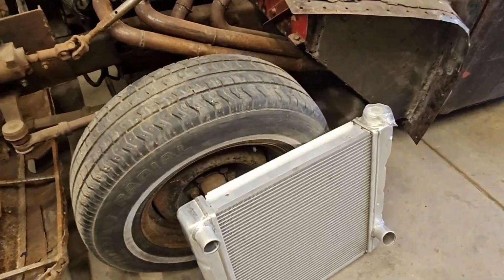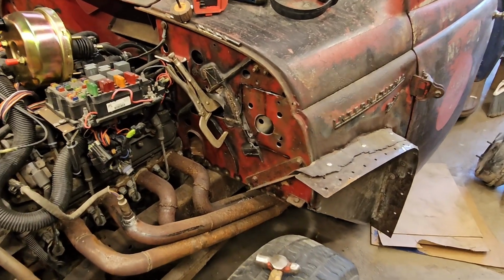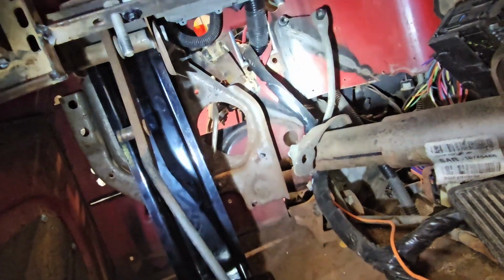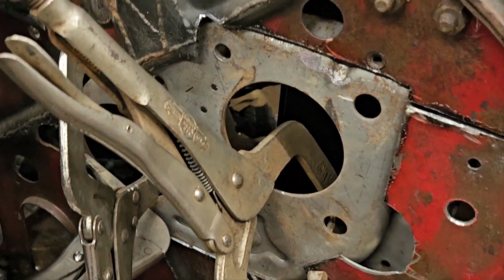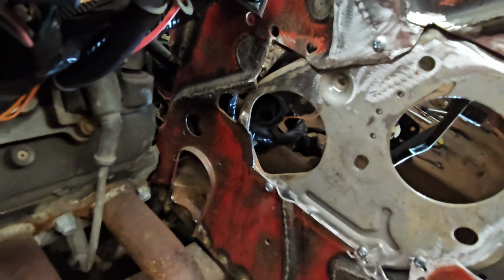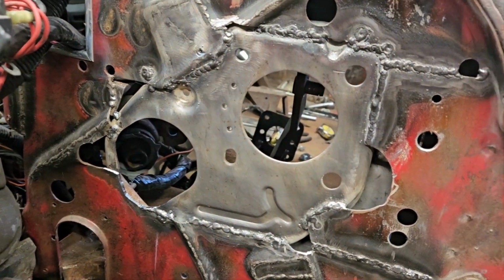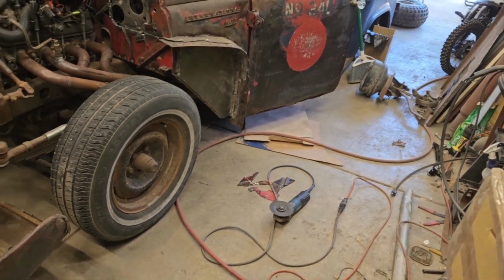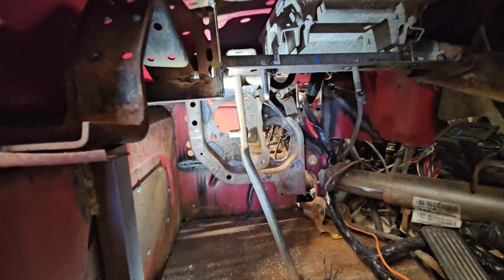55 International rat rod truck - brake pedal installation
I installed a Speedway Motors brake pedal assembly and wasn't happy with the fitment. There was absolutely nothing wrong with the Speedway pedal assembly,  just didn't fit how I wanted. Then I installed a 2000 Silverado pedal assembly and flux-core mig welded it in place. The brake booster and master cylinder are from Speedway motors also. It's a rat rod. There are no rules